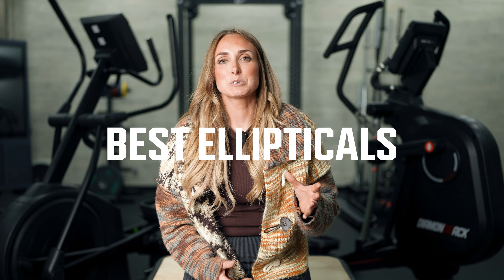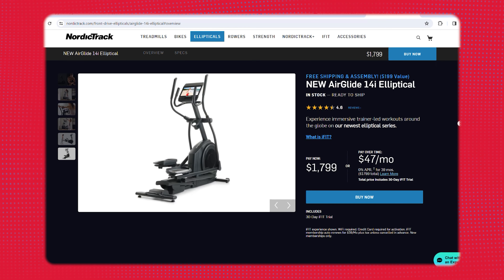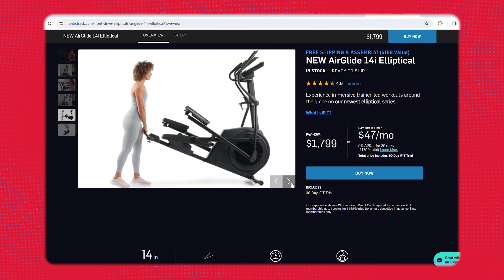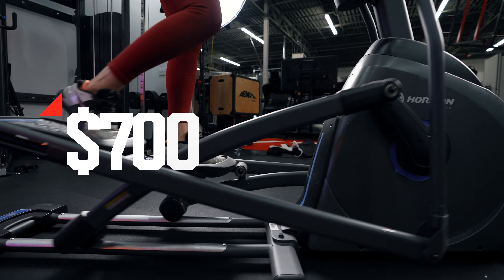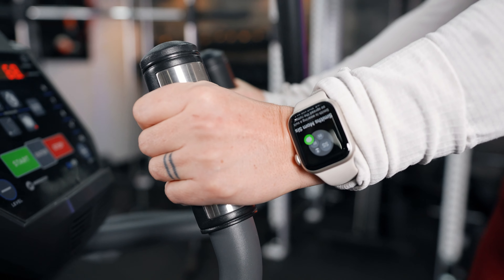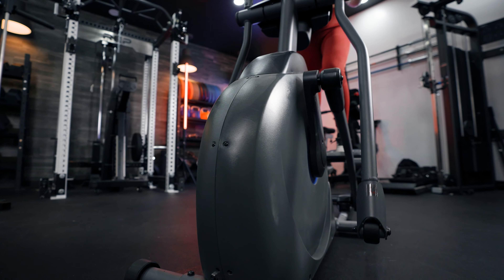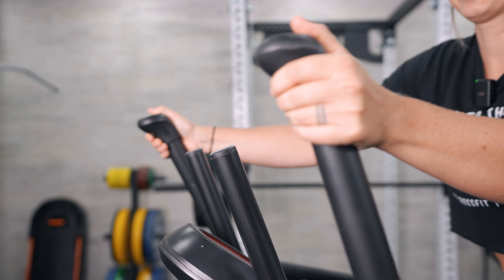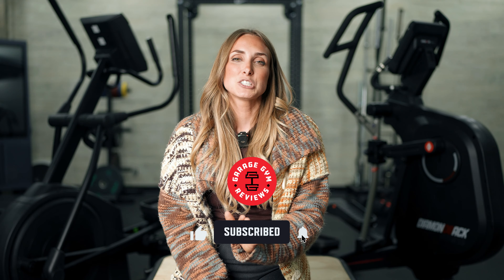Best Ellipticals for Home Gyms: Tested and Proven!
These are the Best Ellipticals for Low-Impact Cardio at Home!
🔥 NiceDay Elliptical Machine
🔥 Sunny Health & Fitness Magnetic Elliptical